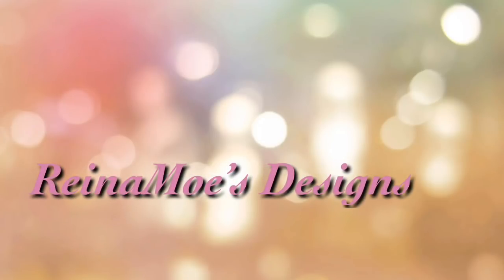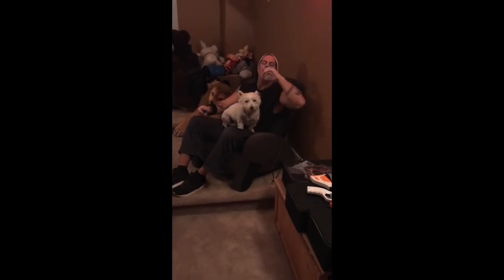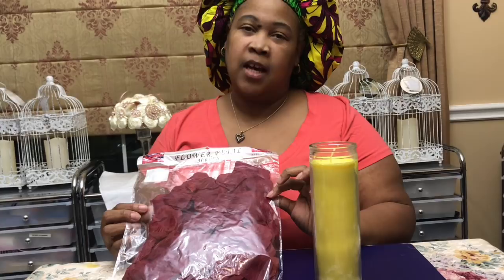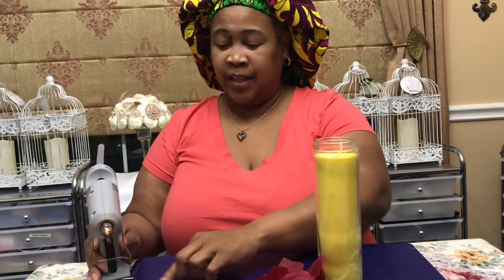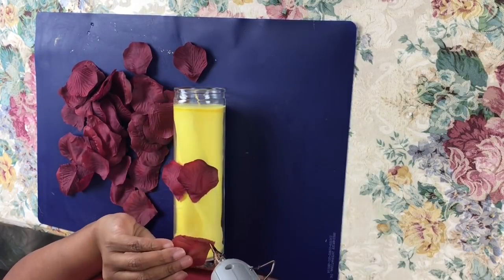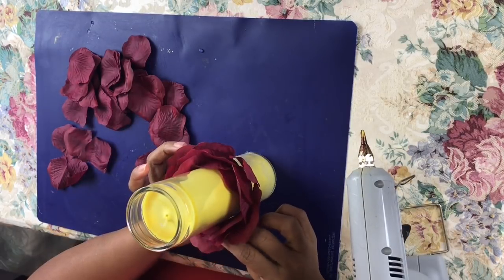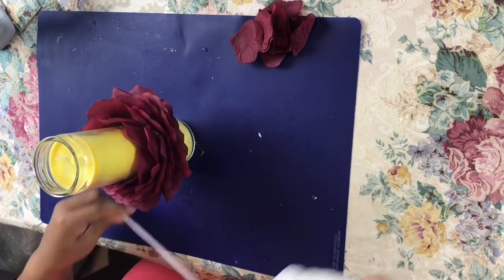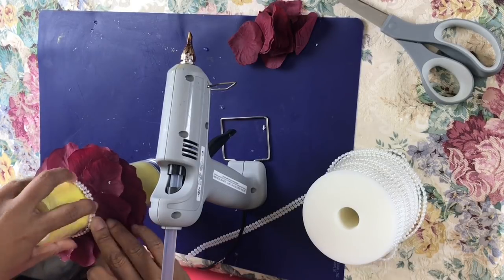Floral Rose Candle Centerpiece| feat NewAir mini fridge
Hello everyone,  this candle rose design was so relaxing and easy to create and they came out so elegant looking...enjoy.  Also here is the information on the NewAir mini fridge :)